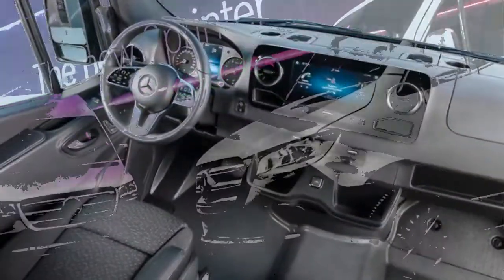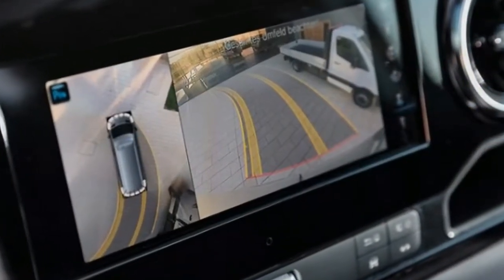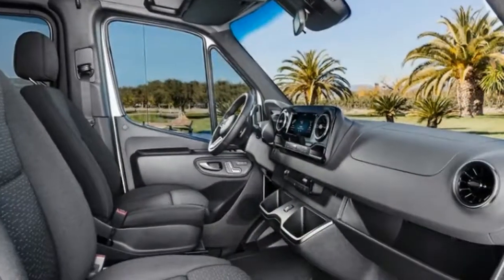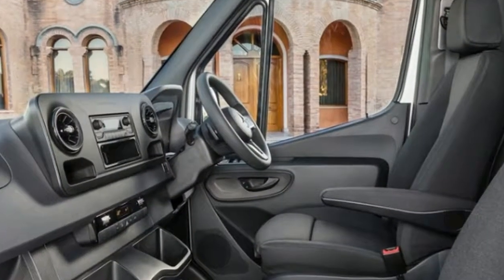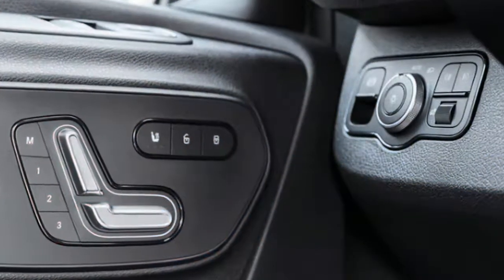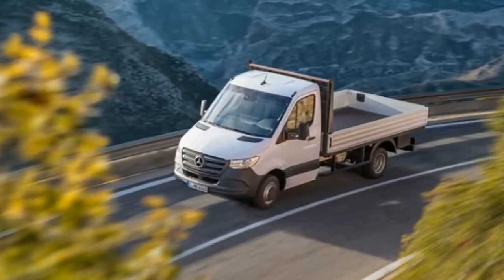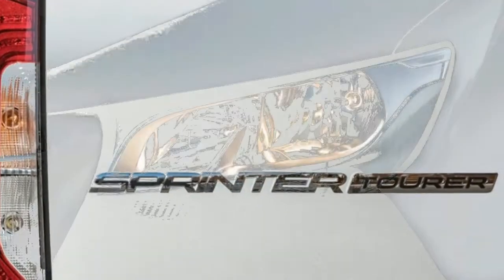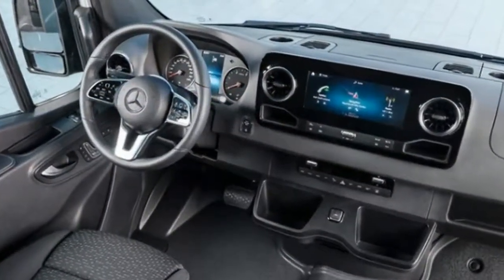Mercedes Benz Sprinter Debuts with New MBUX Multimedia System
Comfortable and luxurious, the Mercedes-Benz Sprinter has never been a nuts-and-bolts work van. The distinction has been made even clearer now that the van boasts new technologies.

Like the recently revealed A-Class, the Sprinter receives the MBUX multimedia system. Drivers can control the 10.25-inch display by touching directly on the screen, using touch controls on the steering wheel, or activating the improved voice control system.